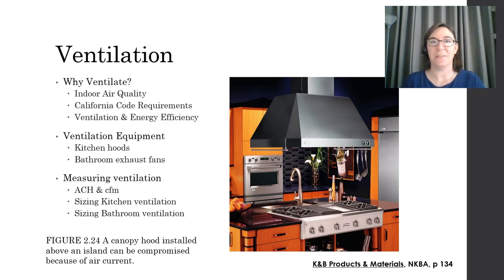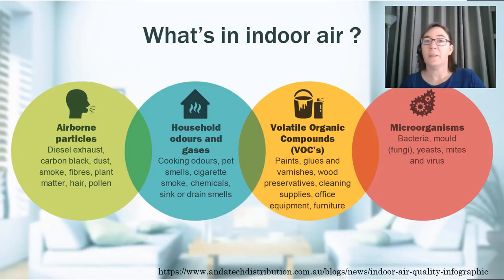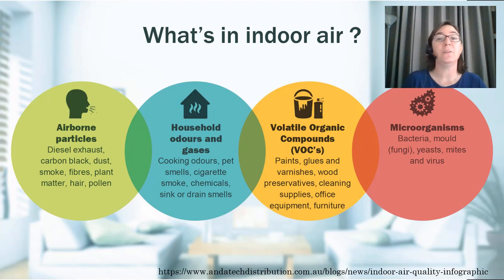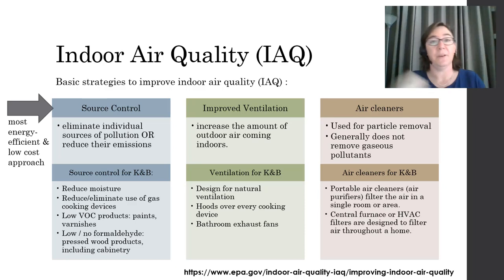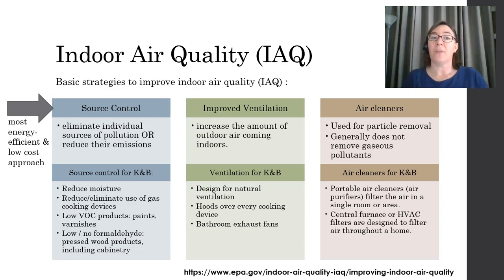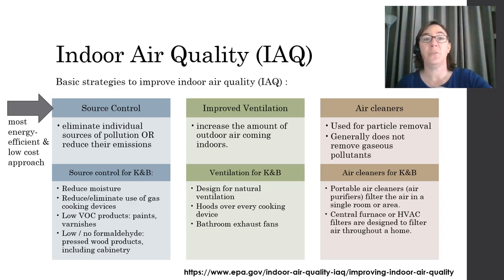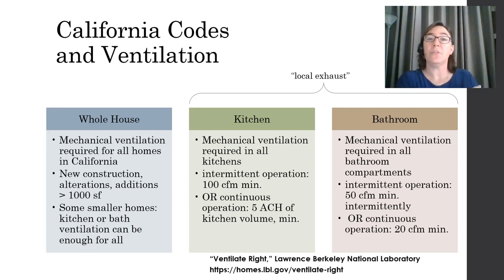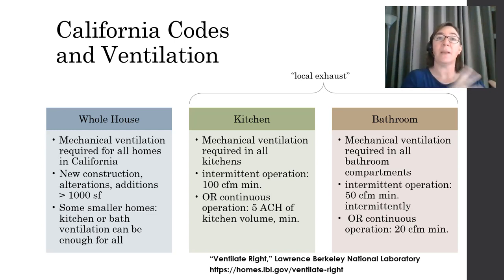Ventilation and IAQ